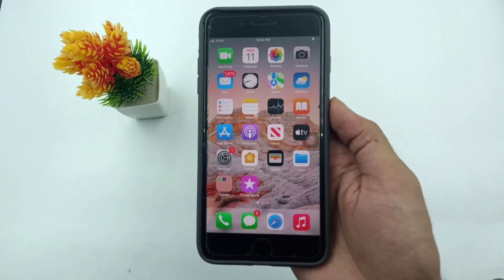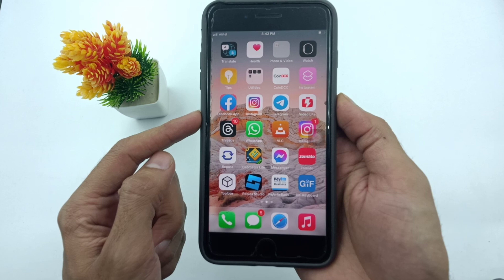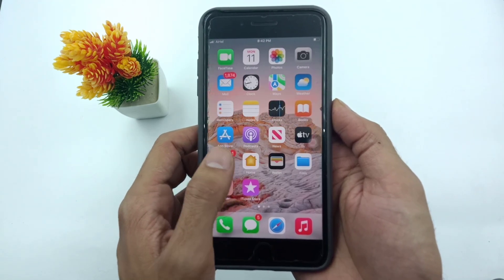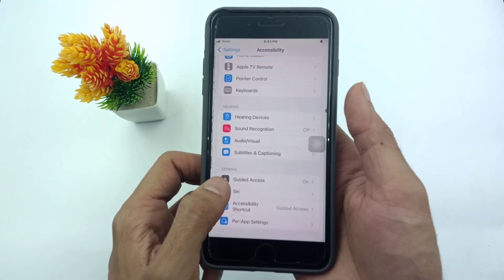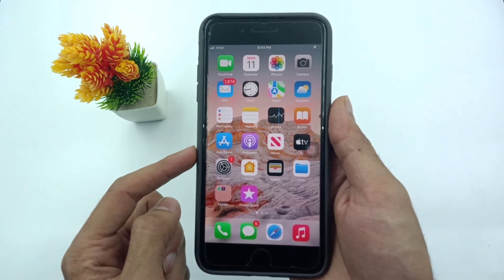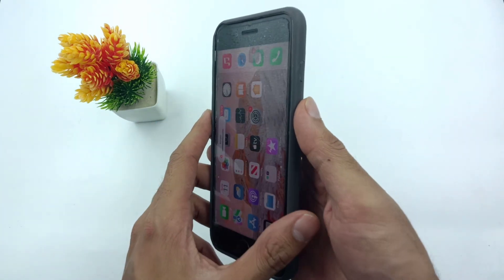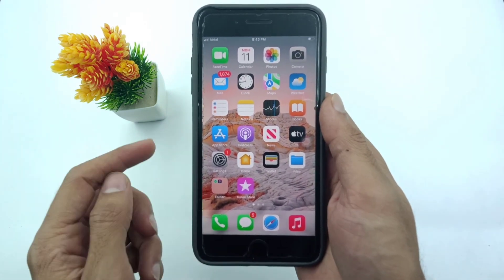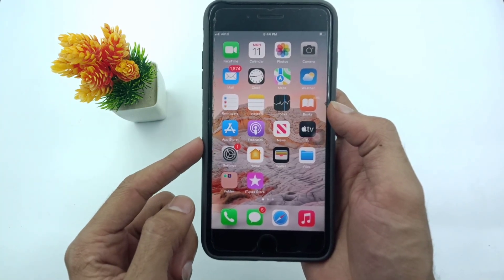How to Fix Guided Access Not Working On iPhone (2024)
in this video, i will show you how to fix guided access not working on iphone after ios 17 update.